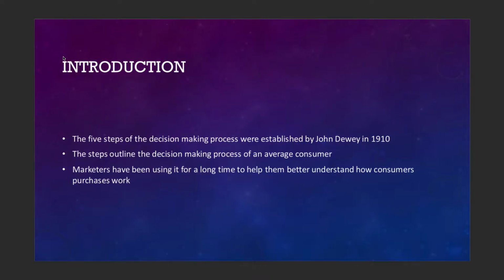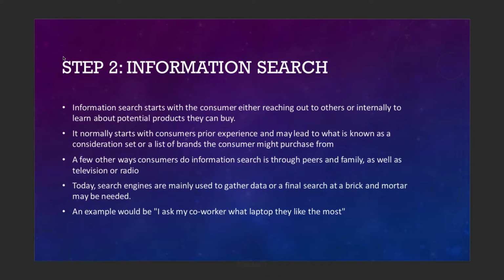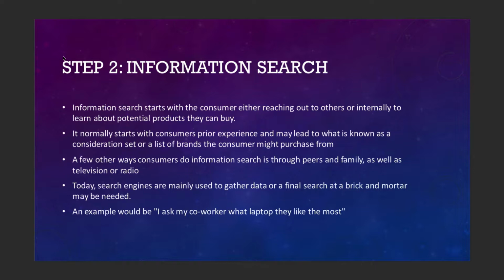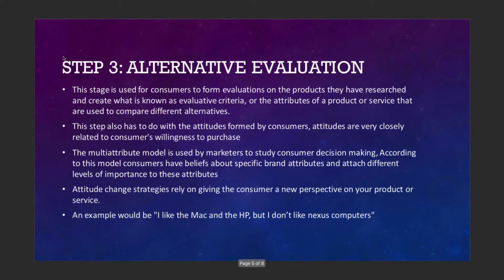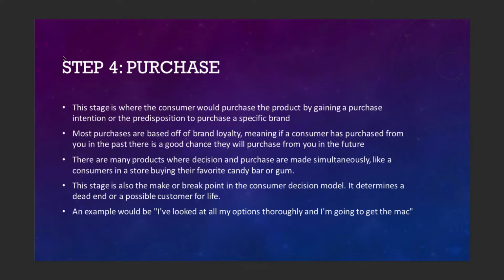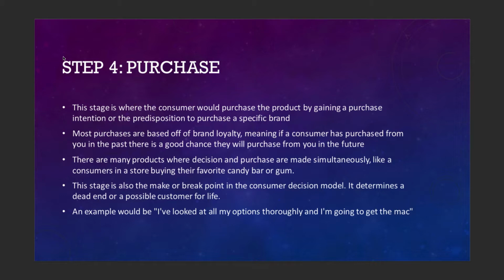Remington Jennings podcast #2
This is a podcast on the consumer decision making process I did for my Promotional concepts class.